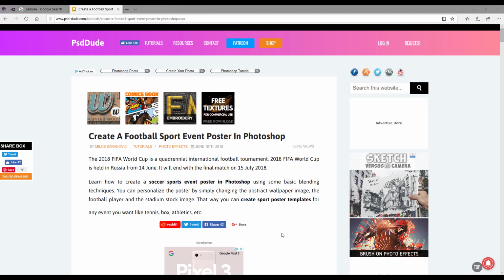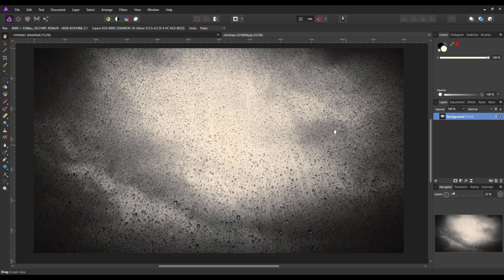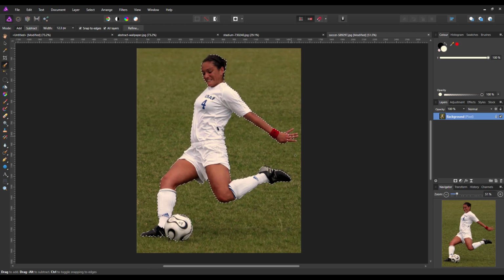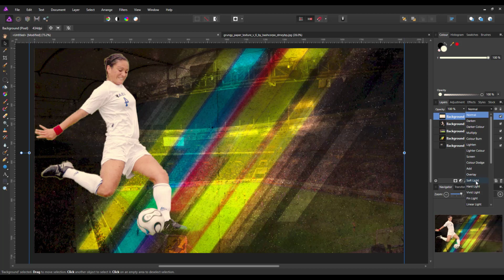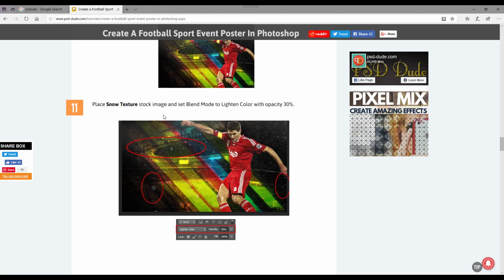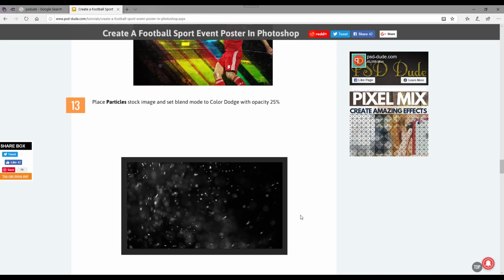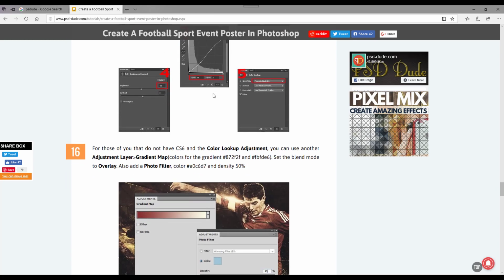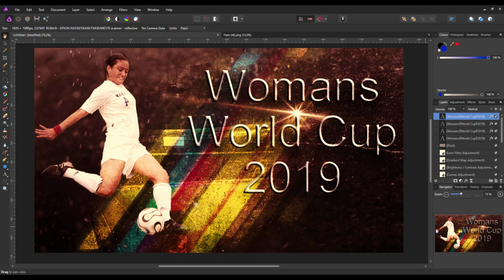Affinity Photo - Sports Poster v1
This is the first of 2 adaptations of a Photoshop tutorial made by PSDDude about making a sports themed poster. In this case a football poster but it could be for Baseball, American Football, Tennis, Snooker etc.
The use of theme and images are up to you.
In this video I stick as closely as I can to the PsdDude tutorial using as many of the same images as I can.

PsdDude written Photoshop tutorial that has links to most of the used images

Pixabay Images used
player